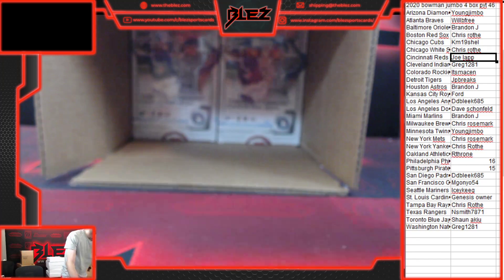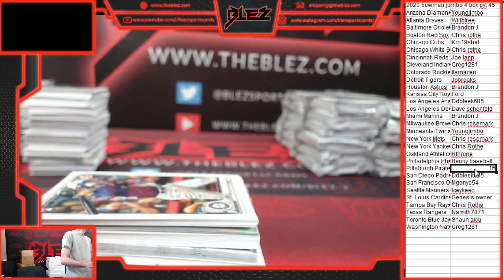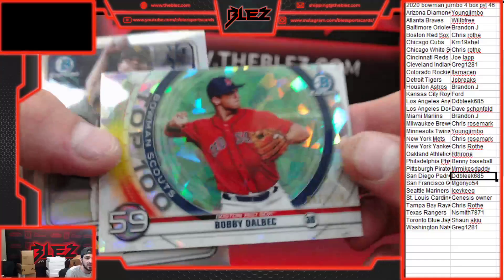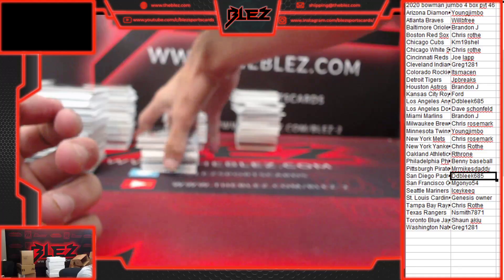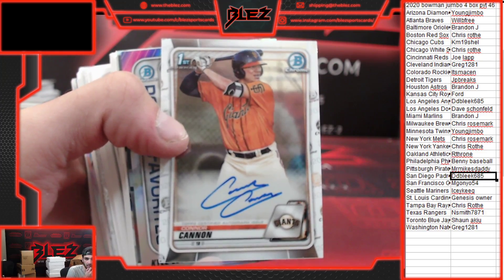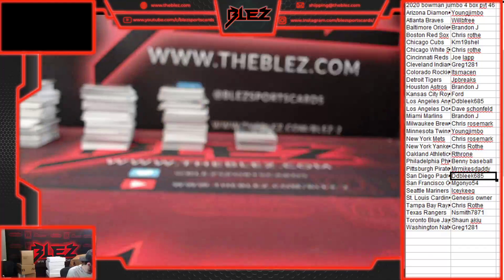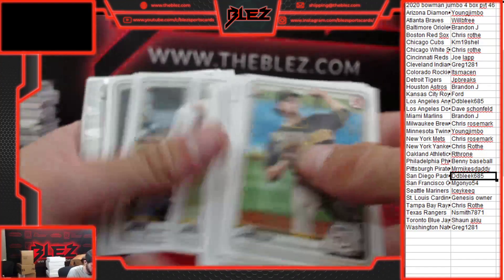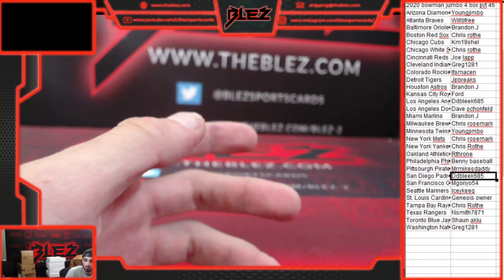2020 bowman jumbo 4 box pyt 46